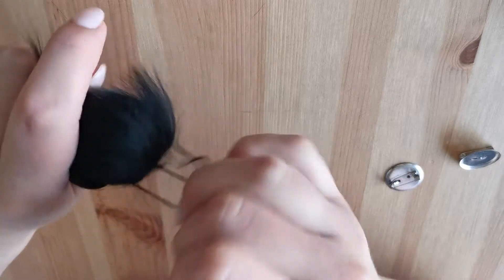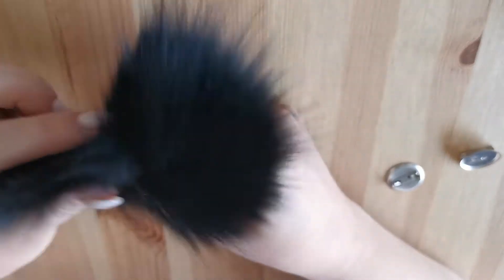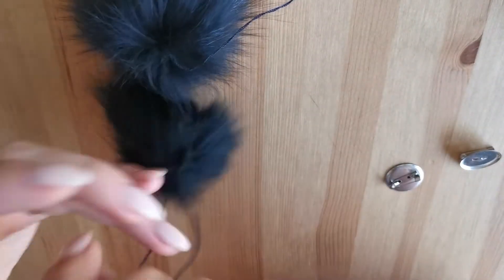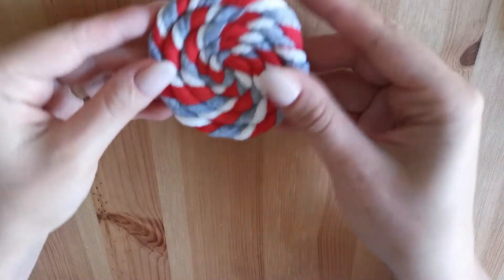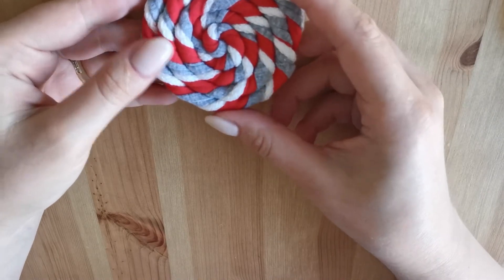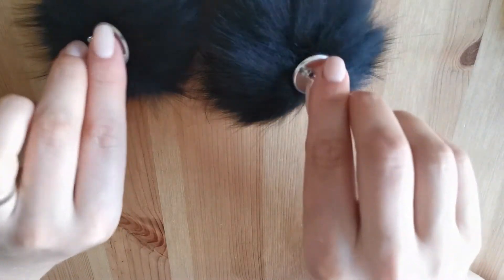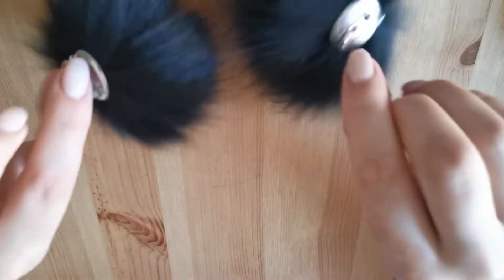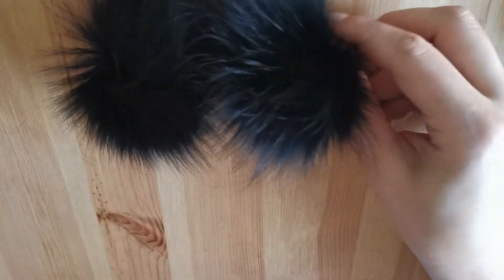Pompoms for Crochet Slippers